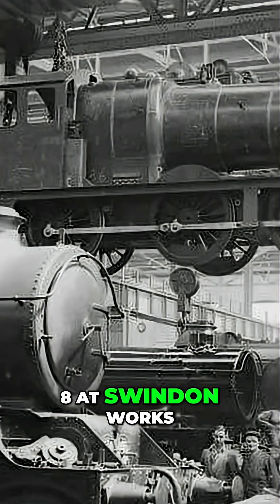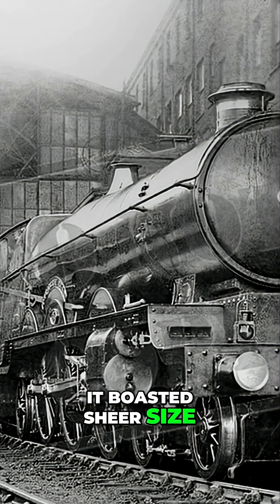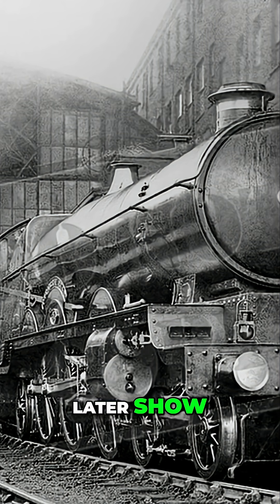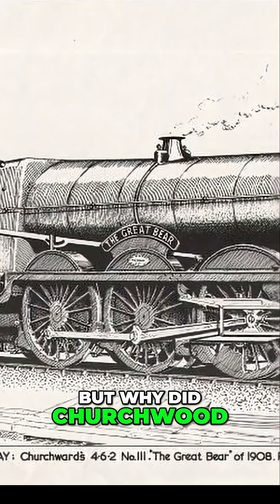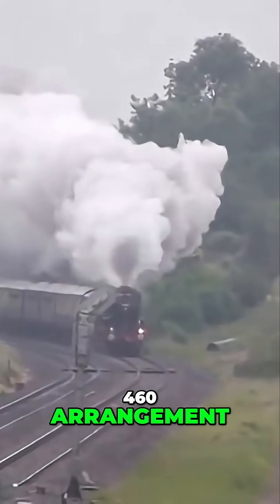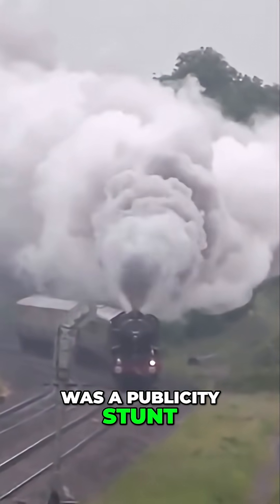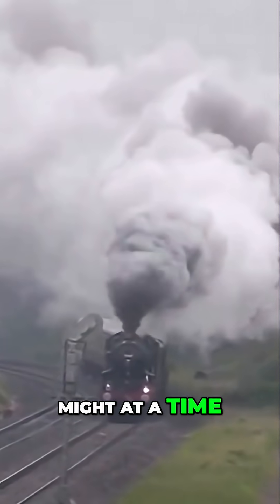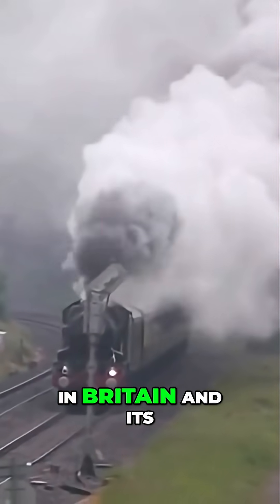Great Bear The Controversial GWR Locomotive Explained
Step back in time to the golden age of British steam and meet The Great Bear — the largest and most ambitious locomotive ever to emerge from Swindon Works, and the only Pacific-type locomotive (4-6-2) ever built for the Great Western Railway.

Unveiled in 1908 under the vision of legendary Chief Mechanical Engineer George Jackson Churchward, The Great Bear wasn’t just an engineering project — it was a statement of power, prestige, and technological ambition. Its massive size, Swindon No. 6 boiler, and wide firebox promised unmatched steam-hauling capability. At the time, it symbolized the GWR’s commitment to innovation and their dominance on the rails.

But this is not just a story of triumph.
Beneath the shine and grandeur, The Great Bear was plagued by hidden flaws:

Severe overheating of its trailing axleboxes

Limited route availability due to its heavy axle load

No real performance advantage over smaller, more versatile GWR designs

Despite its majestic appearance, The Great Bear could only run on the Paddington–Bristol mainline. Railway crews often found it less practical than hoped, and by the early 1920s, GWR’s new Castle Class locomotives had overtaken it in both performance and efficiency.

By January 1924, after just 16 years of service, the grand experiment came to an end. But instead of scrapping it entirely, GWR rebuilt it into a Castle-class 4-6-0 named Viscount Churchill — reusing part of the original frame and the iconic nameplates.

In this in-depth video, you’ll discover:

Why Churchward built Britain’s first Pacific locomotive

The revolutionary engineering behind it

The operational challenges that sealed its fate

Rare images and historical accounts from railway archives

How The Great Bear lives on in both memory and railway legend

Whether you’re a steam locomotive enthusiast, a GWR fan, or simply curious about British railway history, this is a journey you won’t want to miss.

🚂 Join us as we uncover the rise, reign, and retirement of The Great Bear — one of the most talked-about locomotives in British rail history.